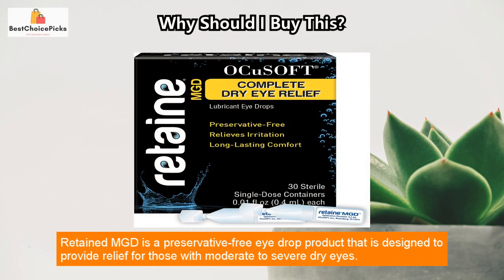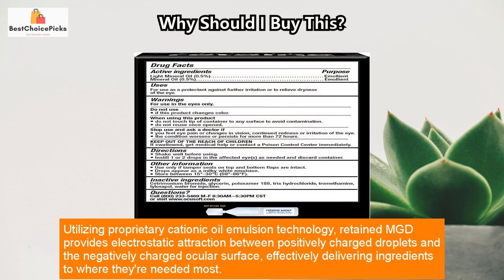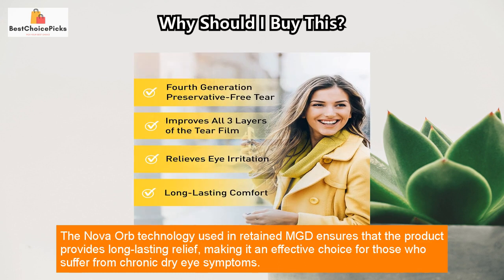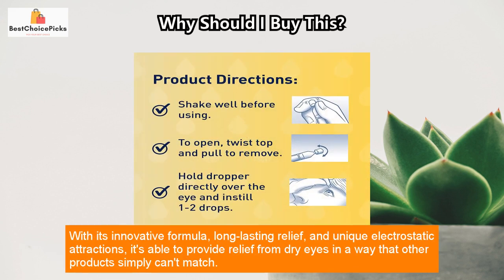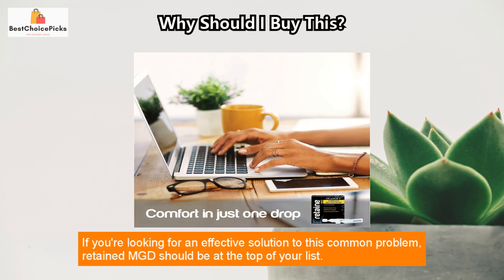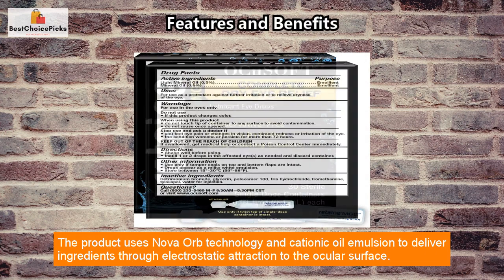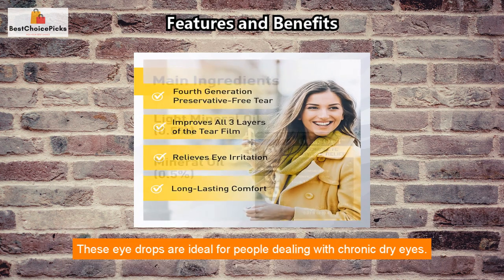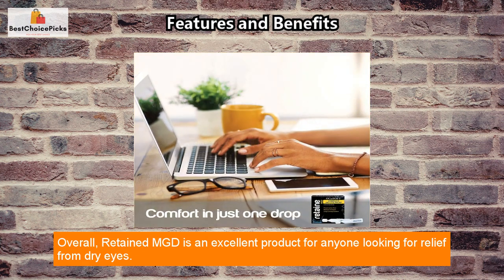Say goodbye to dry eyes with Retaine MGD Emulsion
Retaine MGD Eye Drops

Retained MGD is the ultimate solution to dry eye problems! 🌟👀
Designed to provide relief for moderate to severe dry eyes, this preservative-free eye-drop product boasts an innovative formula that protects against moisture loss while stabilizing the tear film. 💦✨
Retained MGD utilizes proprietary cationic oil emulsion technology to deliver ingredients where they're most needed. This helps moisturize and lubricate eyes, as well as protect them against further damage. 🔬👁️‍🗨️
Thanks to its Nova orb technology, Retained MGD provides long-lasting relief, making it an effective choice for those who suffer from chronic dry eye symptoms. 💪
The emulsion's hypo tonicity helps lower tear salt concentration, adding additional moisture to the eyes. 💧🙌
Overall, Retained MGD stands out from the rest with its unique electrostatic attractions, innovative formula, and unparalleled relief. If you want a solution for dry eyes that truly delivers, Retained MGD should be your go-to product. 💯👍